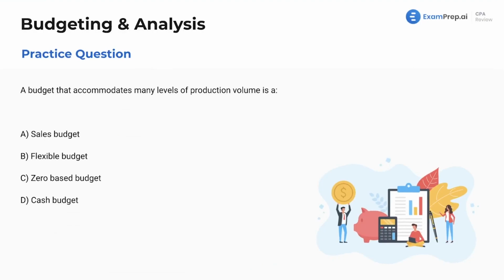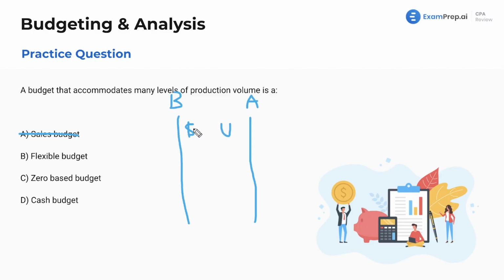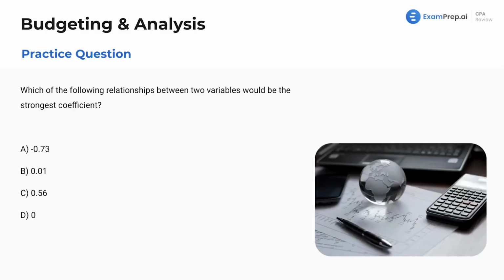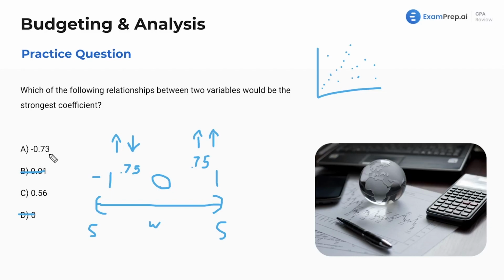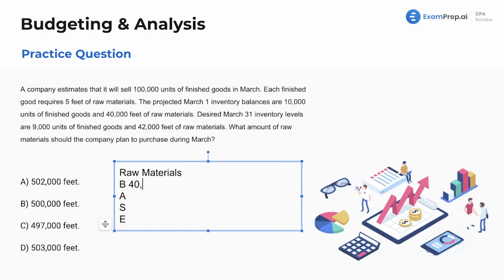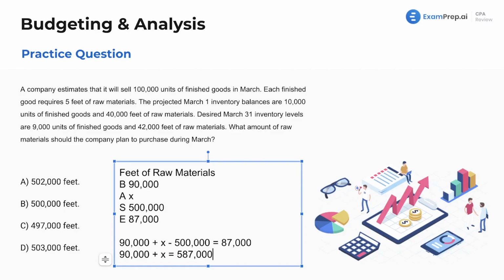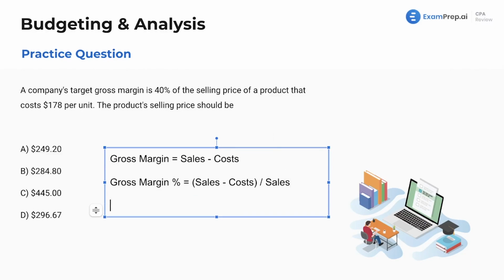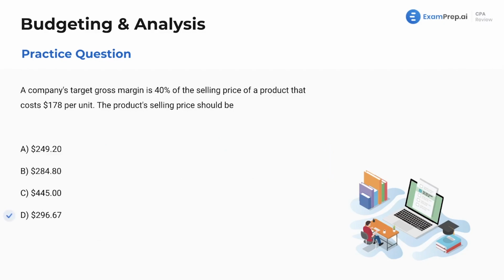Budgeting and Analysis - Practice Questions [CPA Prep]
🎓 Lesson Overview:
In this lesson, Nick Palazzolo, CPA, dives into budgeting and analysis by examining multiple choice questions that test the understanding of various budget types and their application in financial planning. He outlines the characteristics of a flexible budget, providing a detailed explanation of accommodating multiple production volumes and how to apply budgeted amounts to actual units. Nick also introduces the zero-based budgeting method, emphasizing the need to justify every expense, and delves into the cash budget's role in forecasting cash flows for an organization. Further enriching the lesson, Nick explains the coefficient of correlation between variables, offering relatable examples to solidify the concept. Lastly, he walks through a practical scenario involving the calculation of raw materials required for a company’s operations, illustrating the fundamental budgeting formula of beginning balance plus additions, minus subtractions equals the ending balance.

🔍 Key Topics Covered:
- Budgeting and Analysis
- Practice Questions
- Flexible Budget
- Zero-Based Budgeting